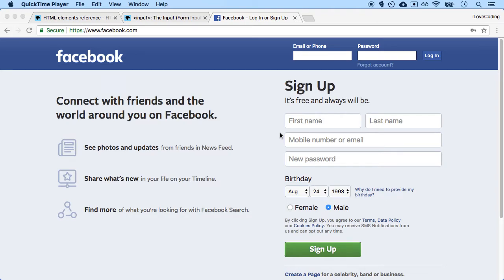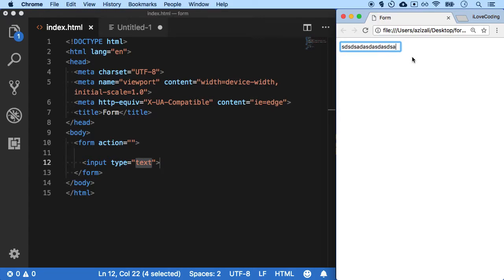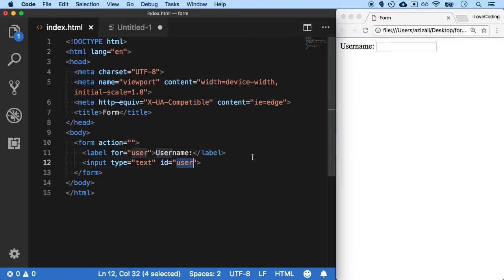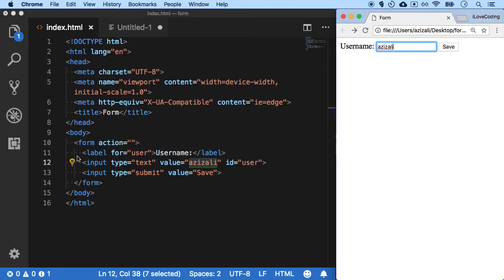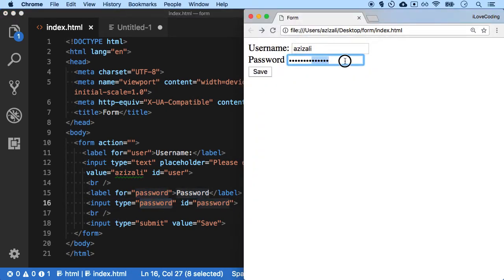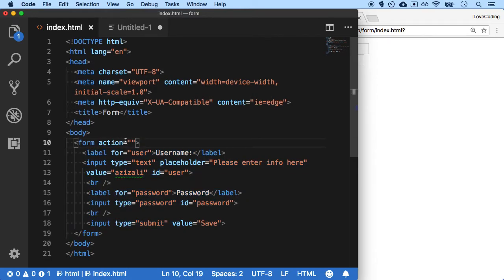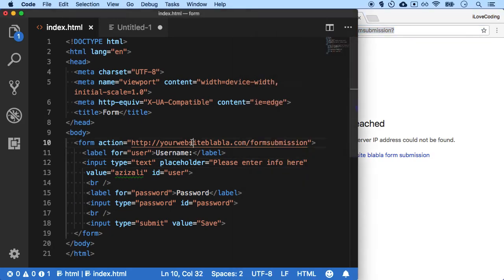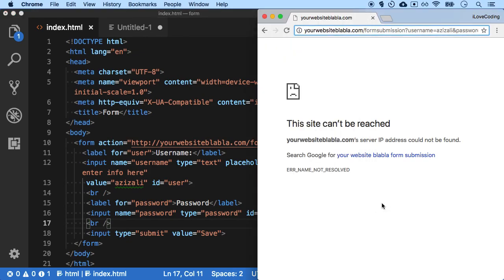Lesson 68 - Creating Forms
Creating forms and understanding how they work. When you log in and sign-up to websites, you are using form elements to enter and submit your information. Let's see how these forms are made.